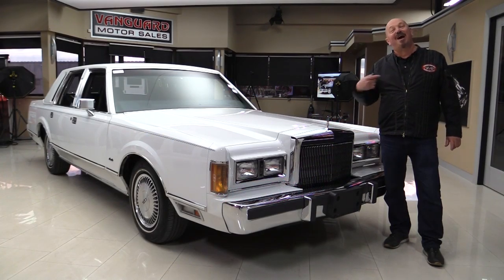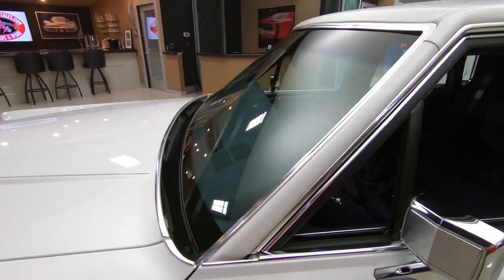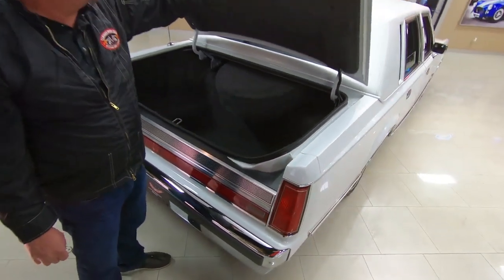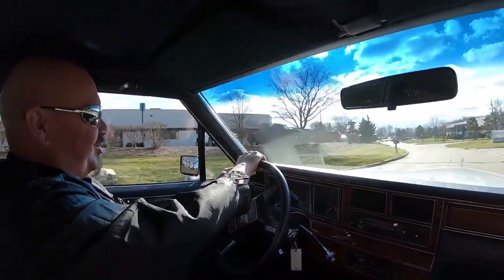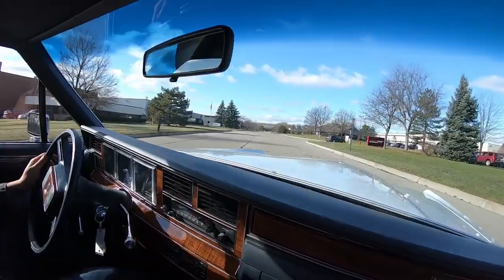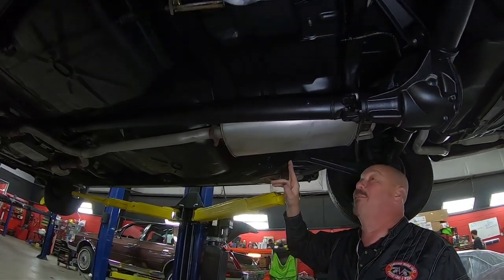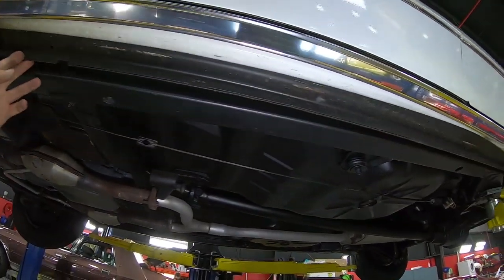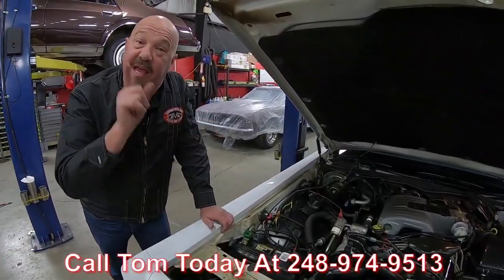1989 Lincoln Town Car For Sale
1989 Lincoln Town Car

VIN: 1LNBM81F5KY812487

Check out this gorgeous 1989 Lincoln Town Car, with only 5,950 Actual Miles. This Lincoln was sold new at Southside Lincoln Mercury in Maumee, Ohio. An older woman bought it right off the lot, and rarely drove it. In 2005 she no longer needed it, and sold it to the owner of the dealership where she bought the car new. Since 2005 he has cherished this beauty but no longer drove it, so he is passing this dream on to the next lucky owner. Never was this Lincoln ever left out in the weather, most of the paper tags remain on the parts on this car. There have only been 5,950 miles driven on this Lincoln since day 1. The White with Blue Valor interior is an amazing color combination and we couldn’t imagine it any other way. All the original tires remain on the car and even the spare in the trunk. We recommend replacing the tires if you plan on driving the car. The powertrain includes the numbers matching 5.0L V8 engine partnered up with the 4 - speed automatic Ford AOD transmission. This is one gorgeous Lincoln Town Car any collector or Lincoln enthusiast would love to own.

to see over 100 HD photos and our in-depth video for this 1989 Lincoln Town Car and over 200 other classics!

Mechanics:
Lincoln 5.0 L V8
Numbers Matching
Engine # E7TE
Stock Heads
Electronic Fuel Injection
4 Speed Automatic
Ford AOD
Transmission # E9DP – 7006 - AA

Ford 8.8
- Ratio: 3.08:1
- Open Differential
- Ratio Is Factory Tag Confirmed

Single Exhaust
Original Equipment

Body:
- Glass looks Great
- Stainless looks Good
- Vinyl Top is Nice

Interior:
- Carpet is Nice
- Seats are Mint
- Rear Seat is Clean
- Dome Lights Work
- Trunk is Clean
- Original License Plate Surround
- Spare Tire
- Paper Tags
- Gauges Work

Underneath:
- Frame is Clean
- Exhaust looks Original
- Bottom of Quarters are Clean
- Drop Downs in Excellent Condition
- Backsides of Rockers are Nice
- Floor Boards are Solid
- Paper Tags
- Pinch Welds are Good